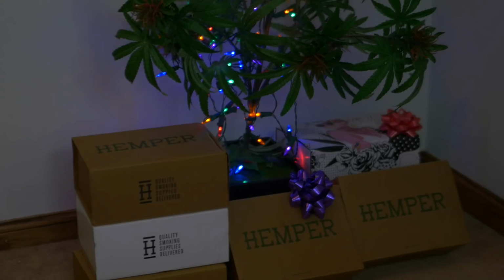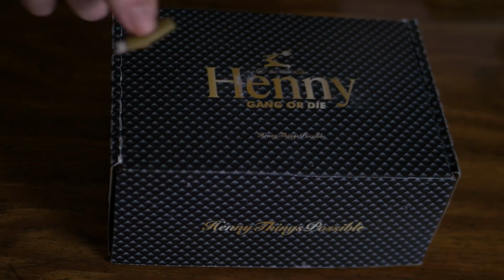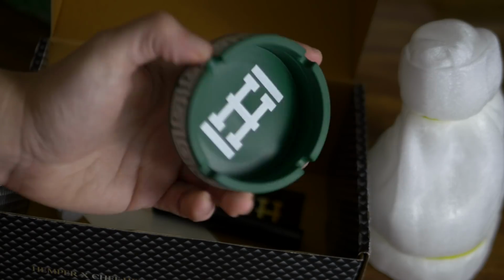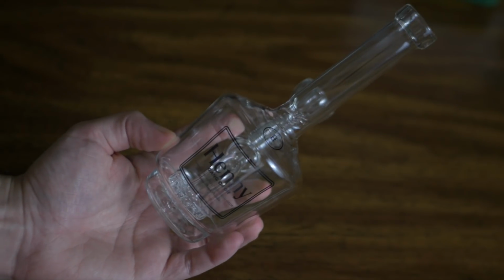Ready Player 420 - TKN #4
Steve and his girlfriend grind up this episode and smoke it! You should definitely tune in If you're looking to load up your pipe with some good music recommendations, and bad movie reviews.

Intro/Outro song: Menomena - Wet and Rusting (E.R. Don Remix)

SONGS IN REAL LIFE 5 coming this summer!